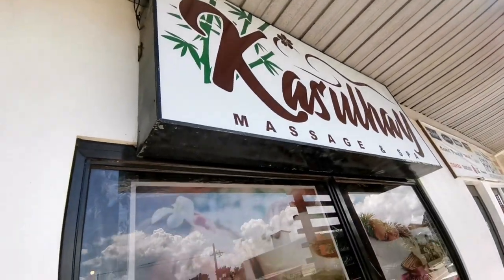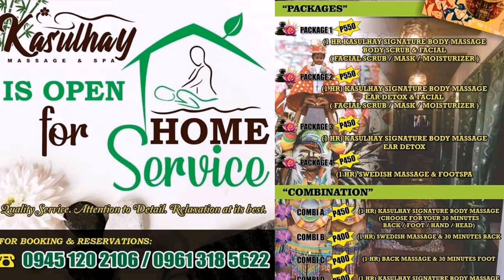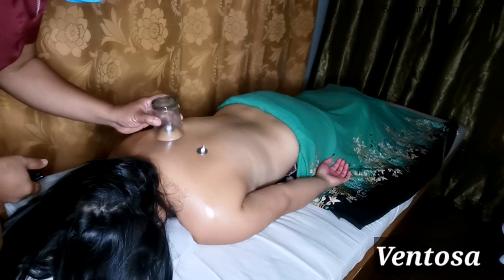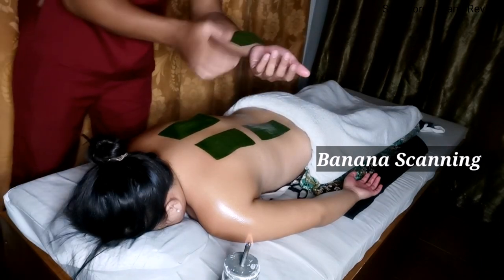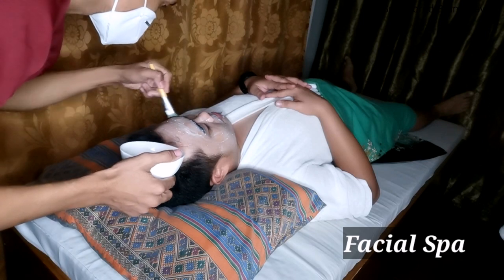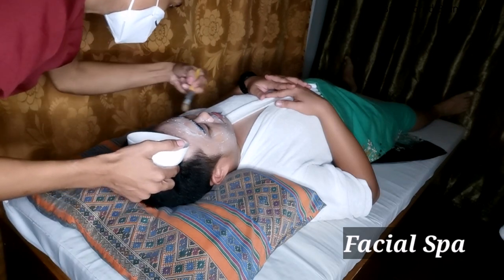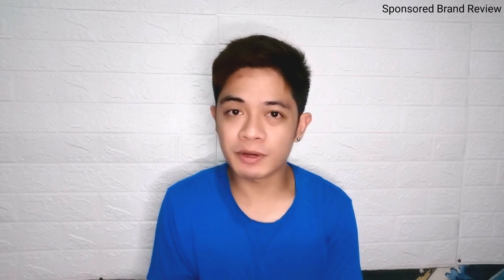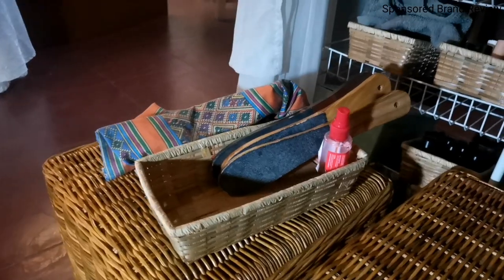Kasulhay Massage And Spa | Brand Review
Episode 61: Kasulhay Massage and Spa Brand Review
- Located at 31 JV Jocson Street Brgy. San Jose Banares Building 2nd Floor Unit C infront of Old KongKee Resto near Circumferential Road Villa Arevalo Iloilo City
- Opens Everyday 9am to 8PM

* SERVICES & PRICELIST :
- Kasulhay Body Massage (1hr) ₱350
- Swedish Body Massage (1hr) ₱270
- Thai Massage (1hr) ₱280
- Combination (1hr) ₱300
- Bamboo Massage (1hr) ₱200
- Half Body Massage (30mins)
₱200 bed, ₱150 chair
- Back Massage 30 mins.
- Foot and Hand Massage (1hr) ₱250
- Hand Massage (30mins.) ₱150
- Foot Massage (30mins.) ₱150
- Body Massage w/ Ventosa(1hr)₱400
- Shiatsu Massage (1hr) ₱250
- Ear Detox/Ear Candling ₱200
- Foot Reflex (30mins) ₱150
- Growing Massage (kids) (1hr) ₱299

* TRADITIONAL HILOT
- Lutay ₱350
- Hilot ₱350
- Kibit ₱100
- Sulpo ₱100

* NAIL SPA*
- Manicure ₱89
- Pedicure ₱99
- Manicure/Pedicure ₱179
- Foot Spa ₱199
-Manicure & Pedicure w/ Foot Spa ₱329
- Foot Spa w/ Pedicure ₱289

* PACKAGES :

PACKAGE 1 ₱550
- Kasulhay Body Massage
(Banana Scanning) & Body Scrub

PACKAGE 2 ₱550
- Kasulhay Body Massage & Ear Detox

ADD ONS
- Hot Shower ₱50
- Disposable Undies ₱50
- Body Scrub ₱299
- Facial Scrub + Facial Mask ₱199

- Body Scrub (10mins)
- Facial (10mins)
- Kasulhay Massage (1hour)
- Manicure, Pedicure, Foot Spa
 (1hour 30mins)